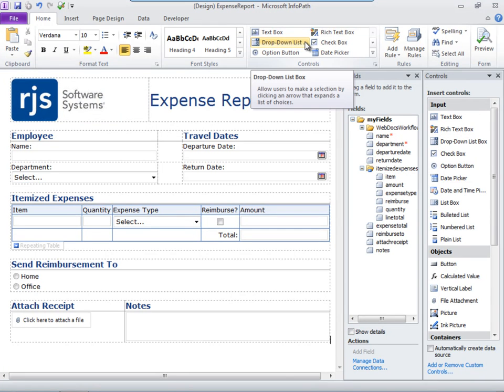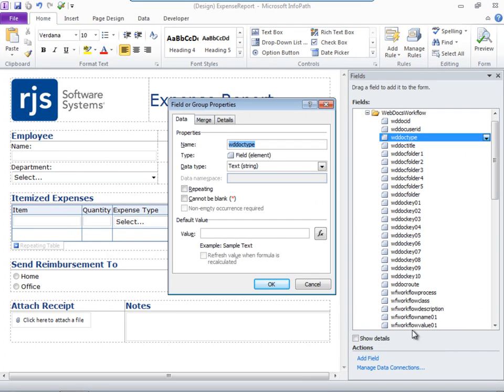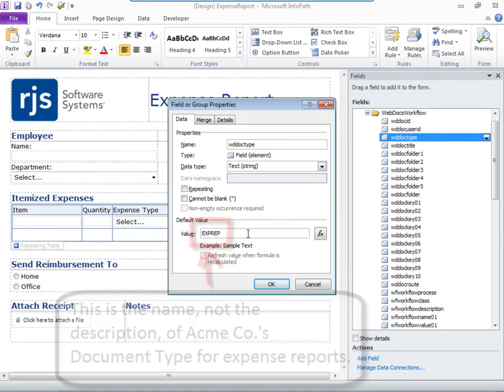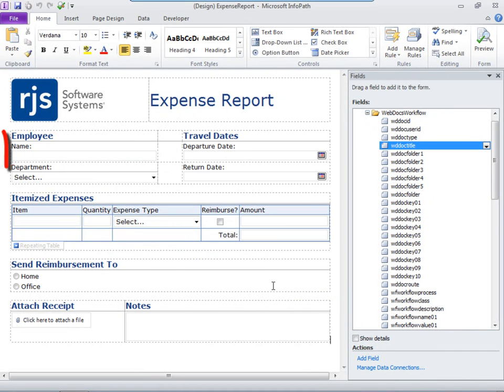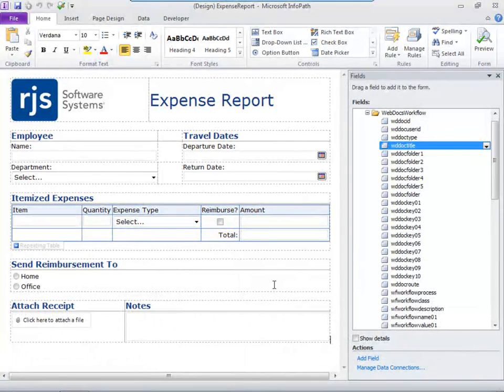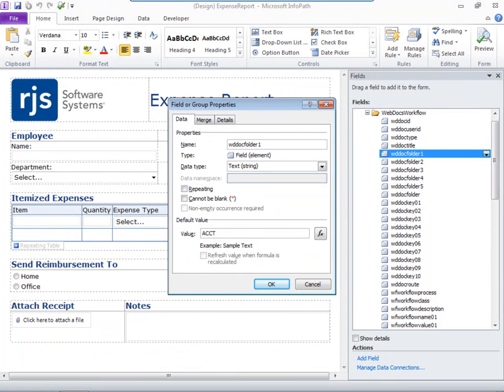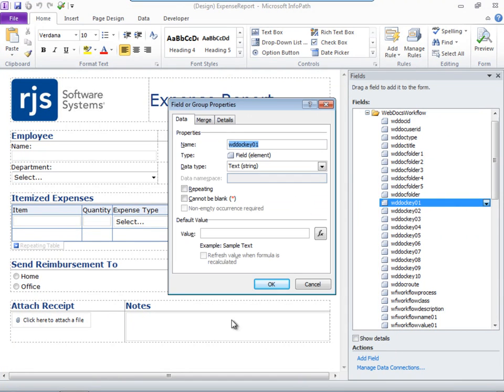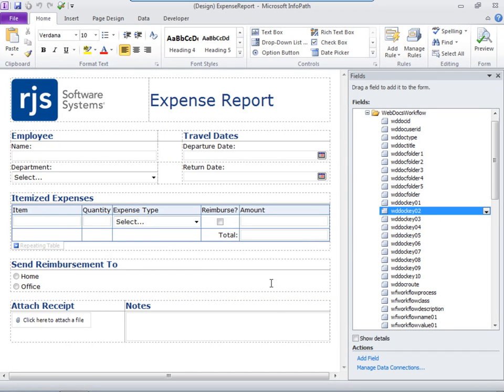WebForms: Designing a Form 5/5 Mapping Form Fields to WebDocs Fields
Watch the fifth of five videos that show you the basics of form design. This video shows you how to connect the fields in the form you designed to WebDocs fields so you can save all the data that your form captures to WebDocs.